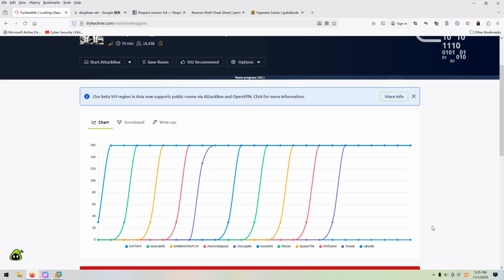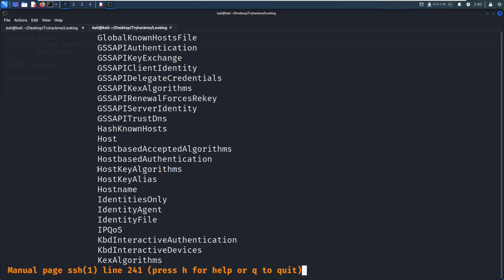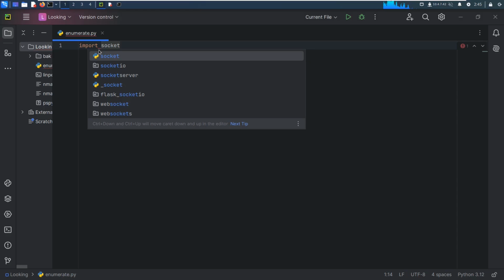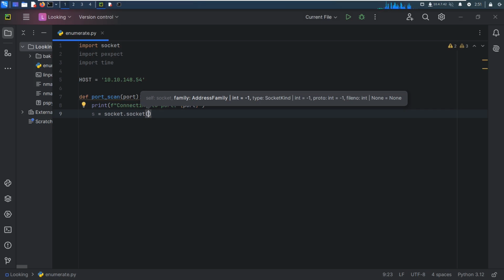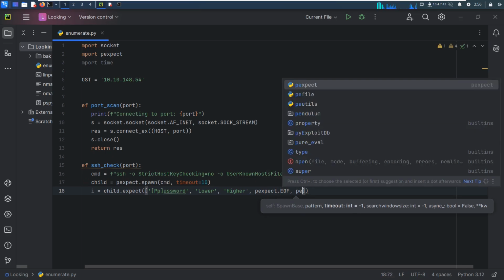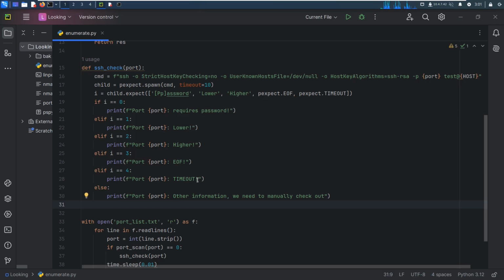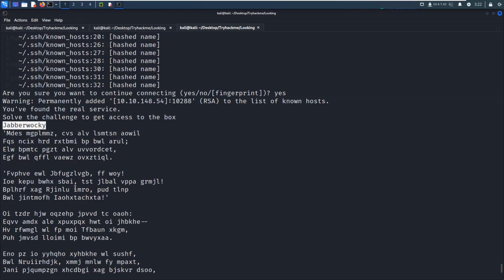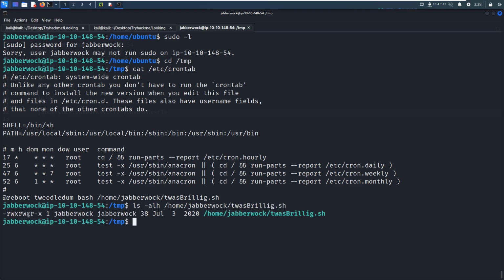Scanning & driving SSH with Python + pexpect | Looking Glass walkthrough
I show a Python script that scans a target range for open SSH ports and spawns the system ssh client with pexpect to emulate a real interactive session. paramiko/raw sockets don't trigger the service behavior in this lab — so we use the system client. Lab-only demo (TryHackMe).